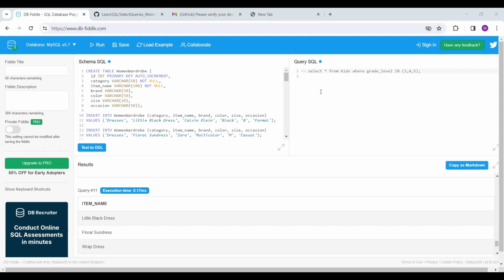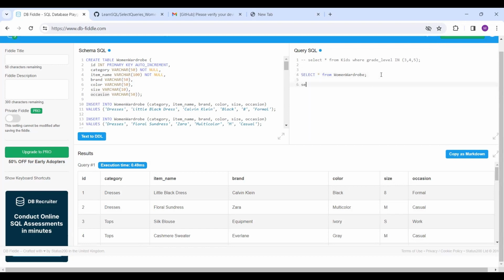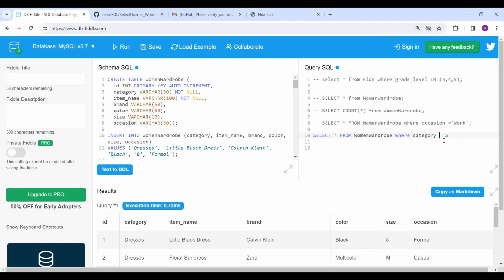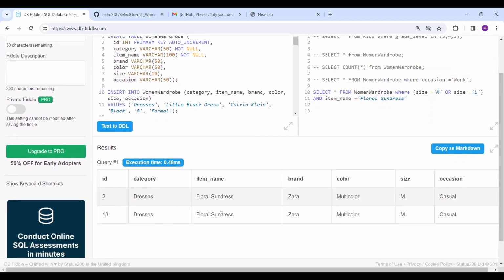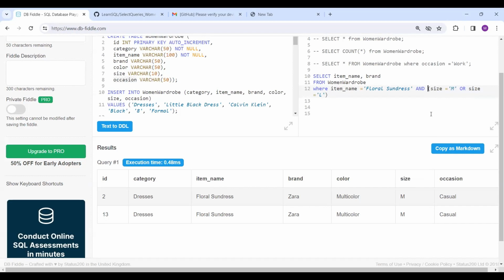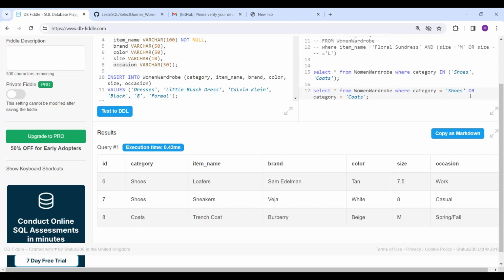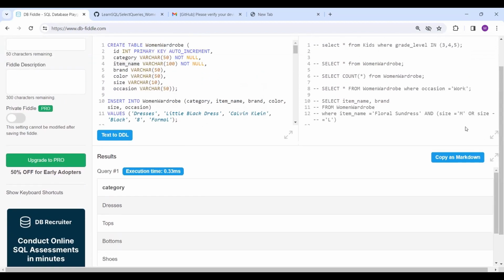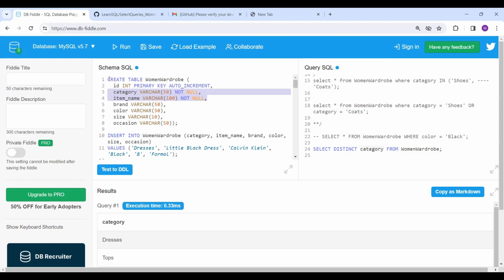Ditch the Outfit Search! Let SQL Dress You in Seconds! SQL Part3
Tired of wasting time digging through your closet?

Wish you could find the perfect outfit in seconds?  ⏰

This video unlocks the secret weapon no fashionista should be without: SQL Queries!

Learn how to create a virtual women wardrobe table and leverage the power of SQL to:

Filter by occasion: (work attire, date night dress, casual weekend wear)
Search by brand, color, category, size: ☀️ (Calvin Klein brand dress, black color outfits, S/M size dresses etc)
Combine conditions: (formal dress for a work event with S size)
Effortlessly find the perfect outfit for any situation!

This video breaks down SQL queries into simple, easy-to-follow steps. You'll be a master wardrobe organizer in no time! 🪄